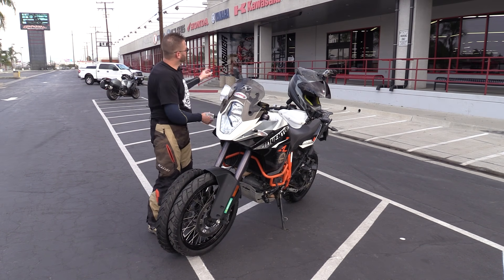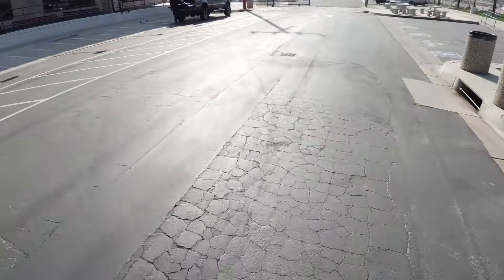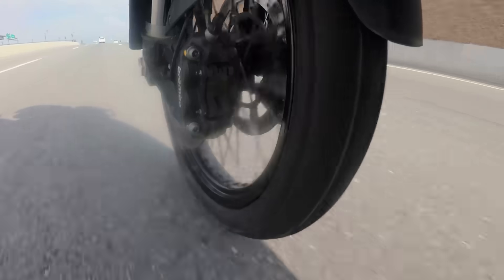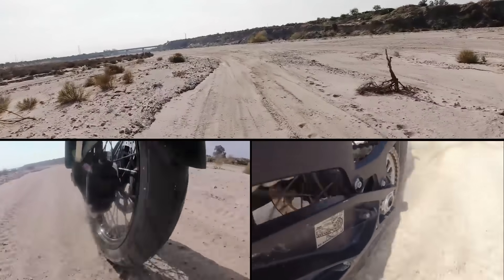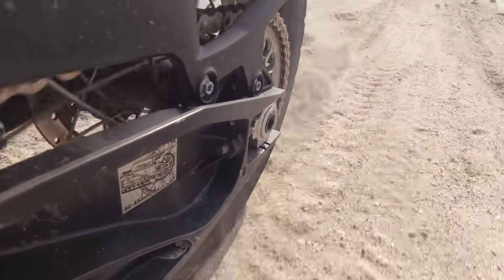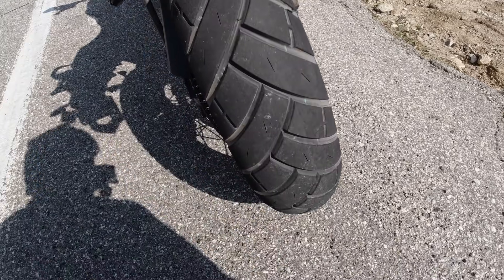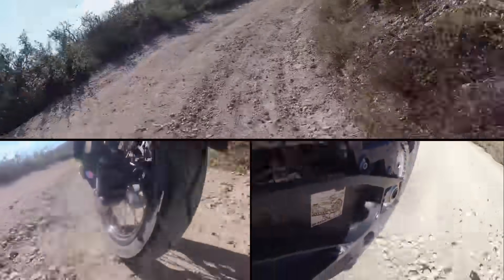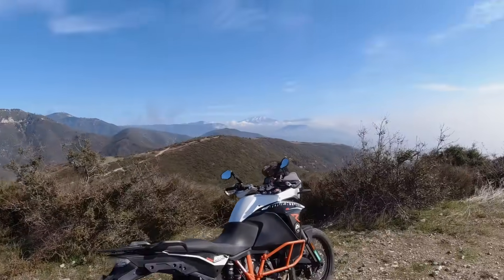Avon TrailRider Dual Sport Tire Review : AV53 and AV54 at ChapMoto.com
tests the Avon AV53 and AV54 TrailRider Dual Sport Tires.  These are a "mostly street" tire that can be ridden effectively off-road.   Watch all of the Tire Reviews here